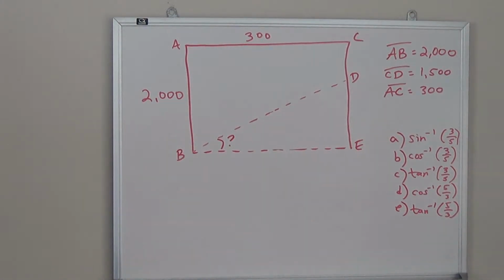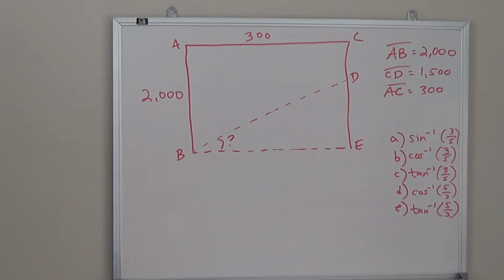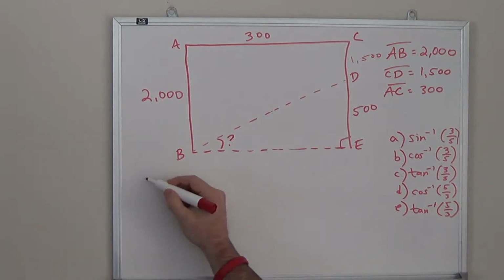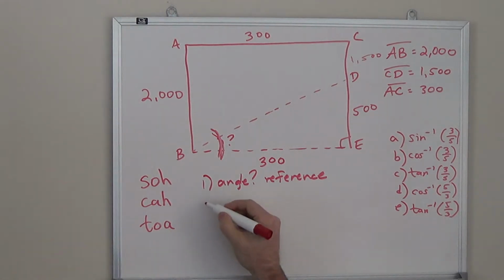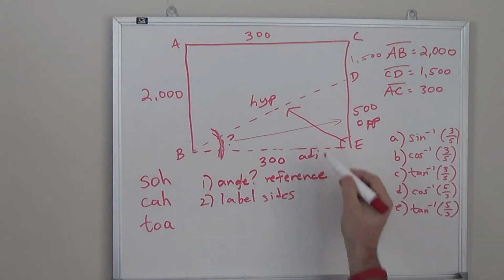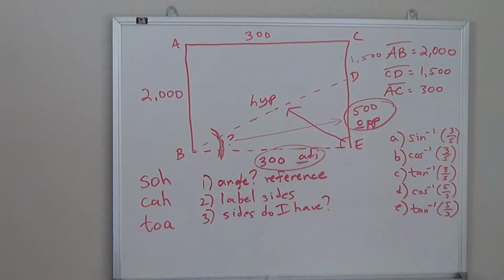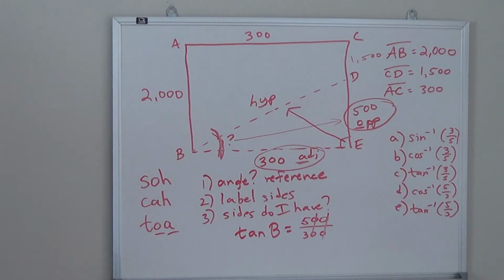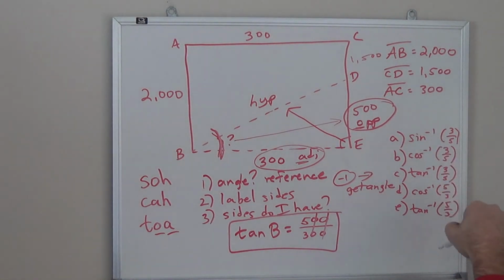SAT/ACT Question of the day #1 2/6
SOHCAHTOA and inverse trig functions